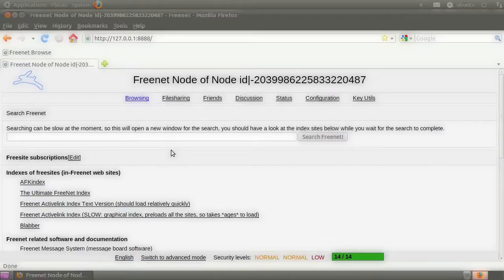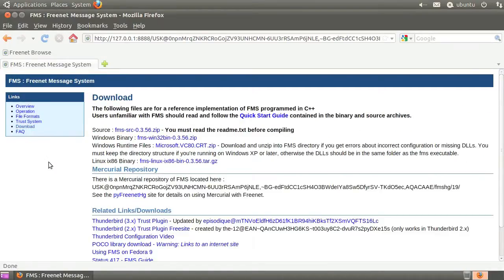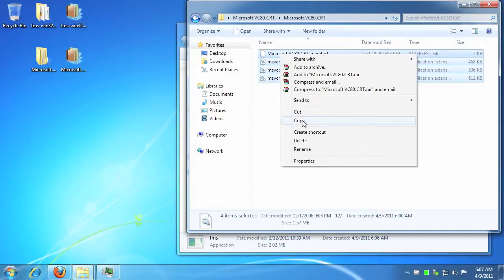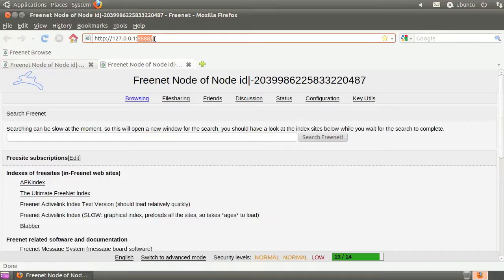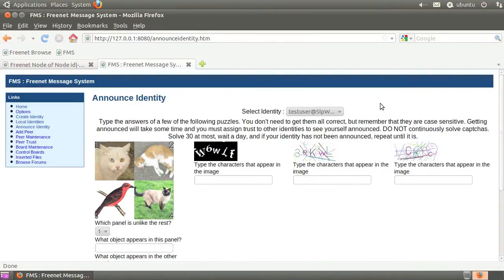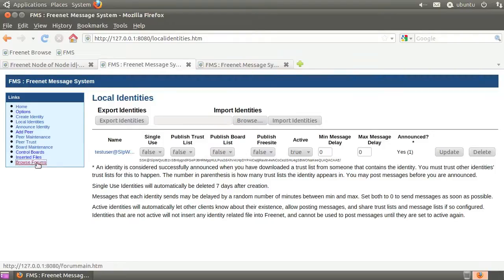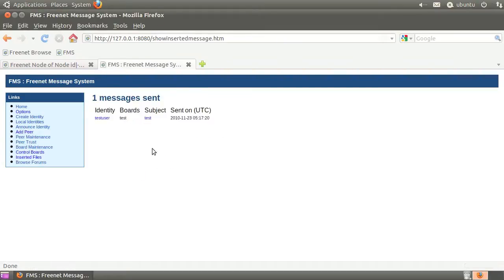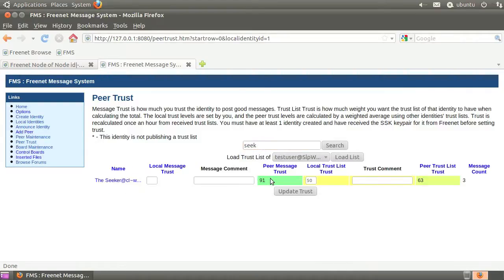Freenet Setup FMS on Windows 7 and Ubuntu 10.10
This video is in need of a revision due to FMS 0.3.66+ requiring updated Poco lib to launch. If running Ubuntu/Mint open Synaptic package manager and search for Poco. Install libpoco-dev 1.3.6p1-ubuntu2 or newer. If running Debian you must enable wheezy/testing repositories for an updated package.

A video tutorial on setting up Freenet Message System (FMS) for Freenet on Windows and Ubuntu. This details installing FMS, basic configuration and a live example.